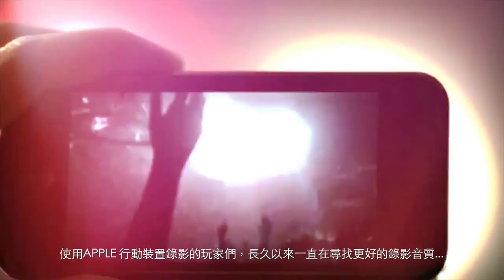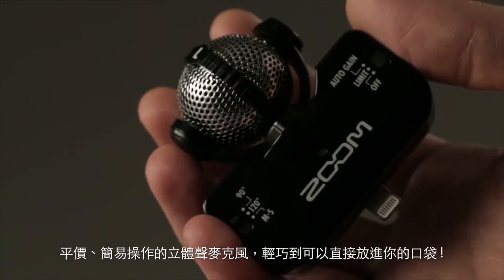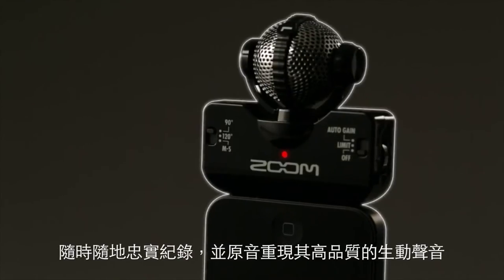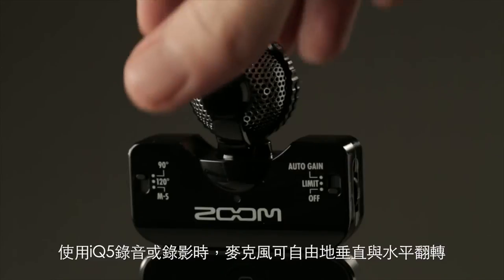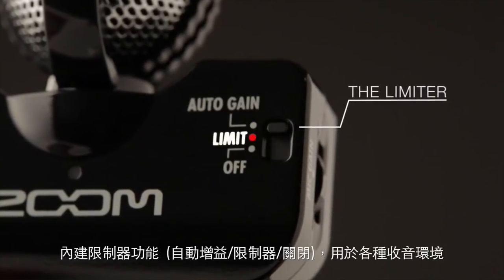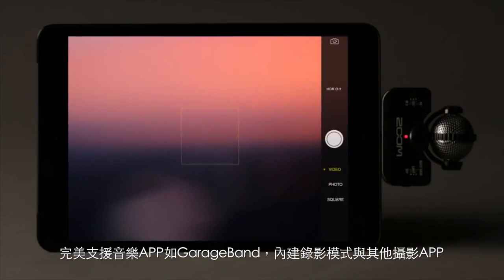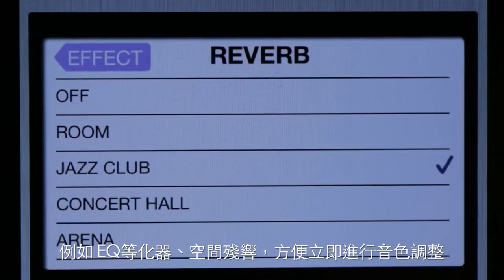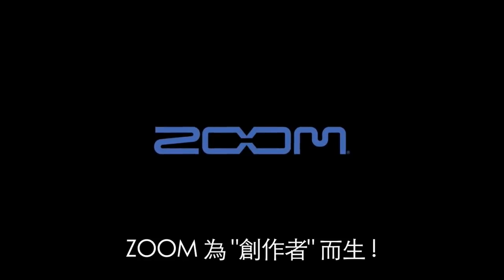ZOOM iQ5 廣告(中文字幕)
【ZOOM iQ5  立體聲麥克風 】 便攜輕巧 專業級錄音品質

(((( 原音重現 隨手紀錄精彩時刻 ! ))))

捕捉最真實的聲音，首創Lighting接孔的行動麥克風，讓你的iOS裝置立即變身專業級錄音介面！

購買請認明 台灣總代理 《海國樂器》 公司貨 享有完整售後保固

【簡易規格/特色】
 ‧支援Apple Lightning 接孔(iPhone 5/5S , iPad(第四代或更新),iPod Touch(第五代)
‧Mid-Side立體聲麥克風 (支援收音角度90°/120°/M-S)
‧麥克風可水平或垂直旋轉
‧內建3.5mm耳機孔隨時監聽錄音狀況
‧免費下載專用APP HandyRecorder (內建壓縮器,EQ等化器,殘響音效)
‧類比式增益滾輪 (刻度 0~10)
‧Mini USB支援裝置充電